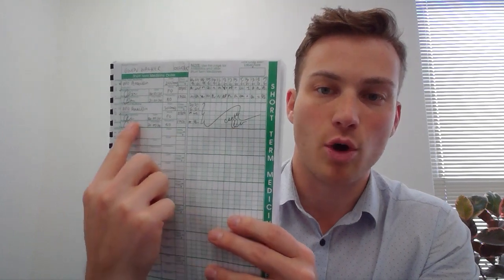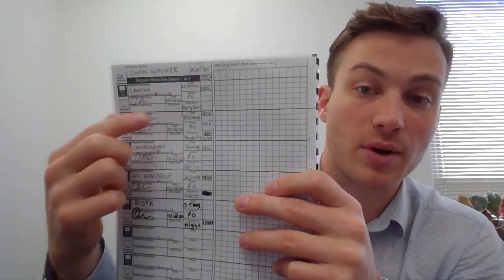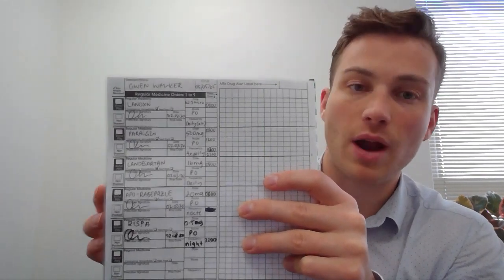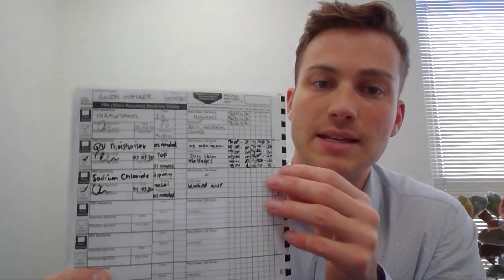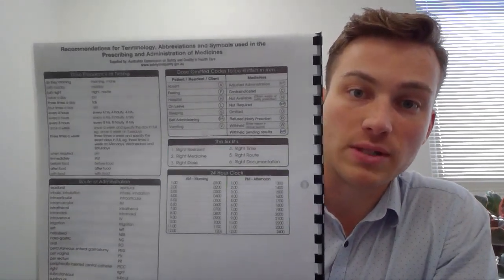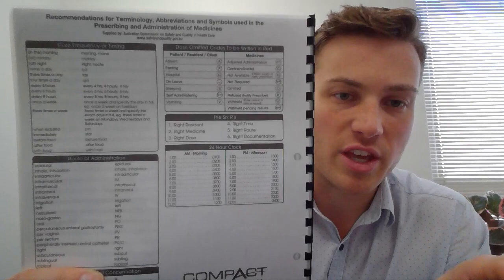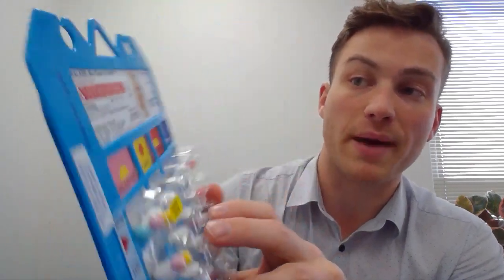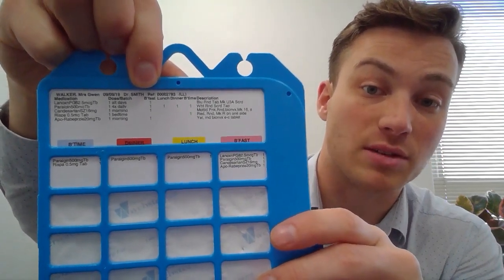What is Webster Packing || What is Med Chart! || Med check || Webster packaging